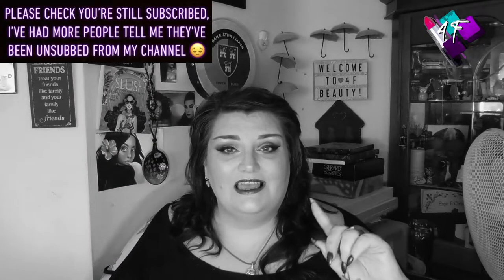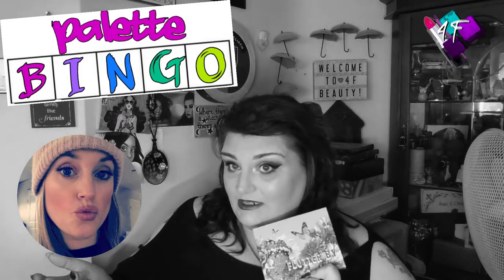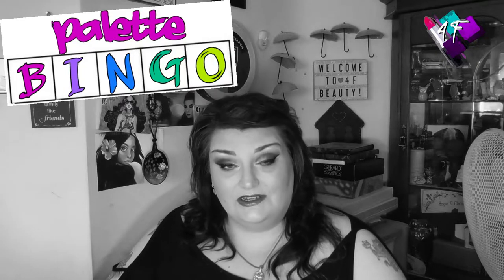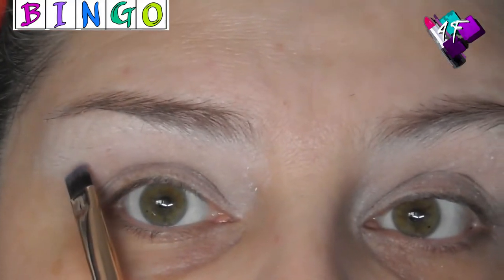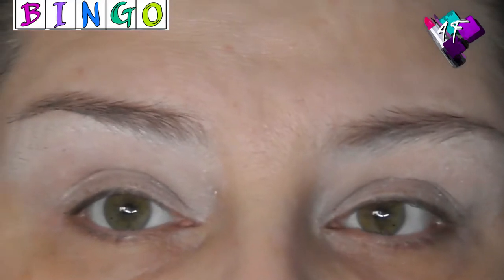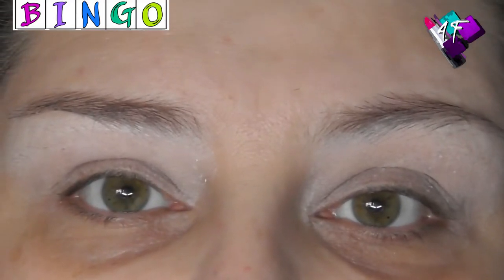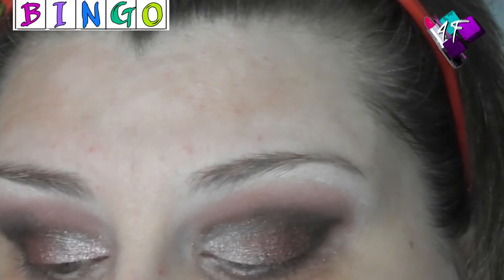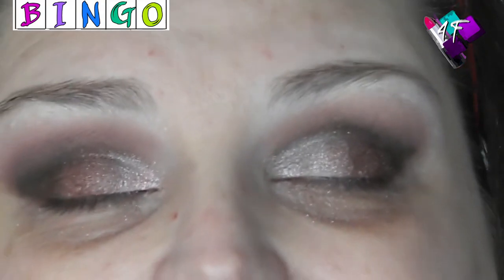Colourpop Flutter By | Palette Bingo Collab | with Malin Modin | ASMR Makeup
I love collabing with some of the very good friends that I have made on YouTube since starting my channel, and I'm delighted that Malin agreed to collab with this beautiful palette from Colourpop.  Please remember to watch Malin's film after this one.  Enjoy my lovlies.

4F Beauty is aimed at ALL skill levels, from beginners to expert, so my films are longer as I take time to explain each stage. Please feel free to speed the film up if you are at a more expert level.